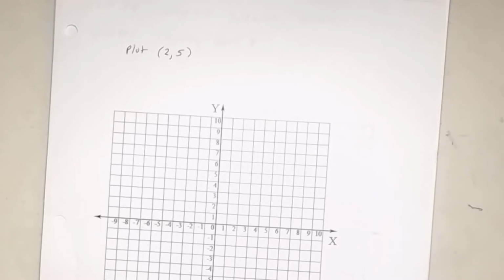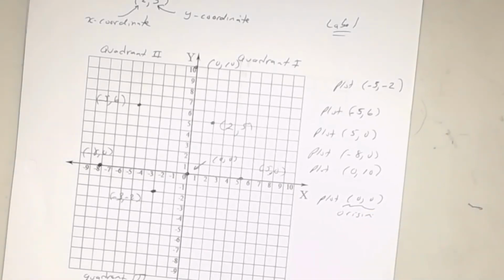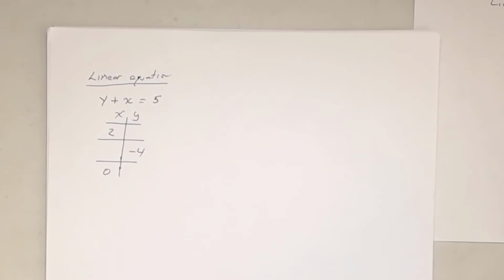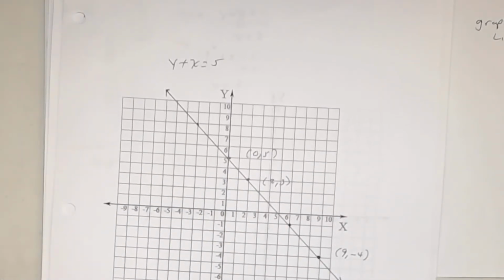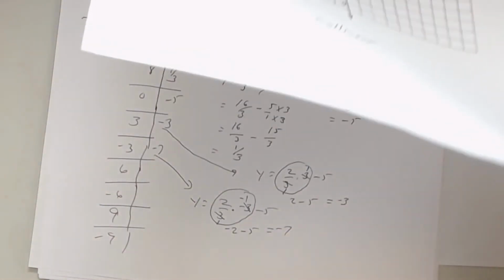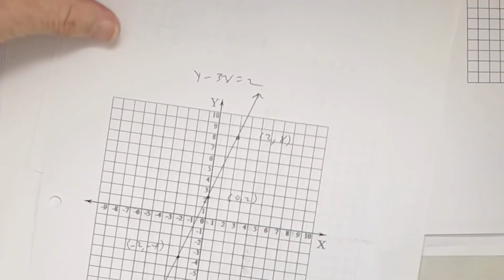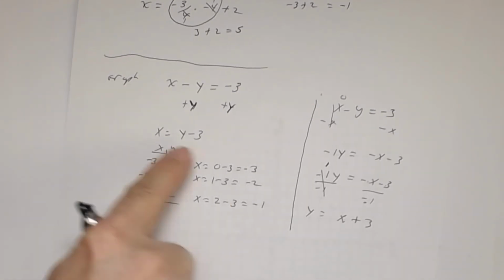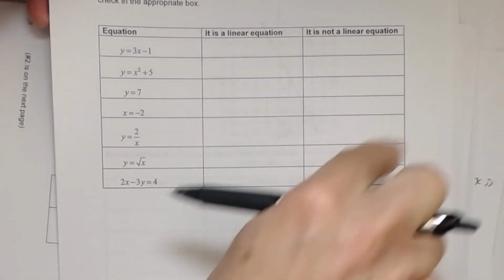Math 98 Day 20 3.26.2019